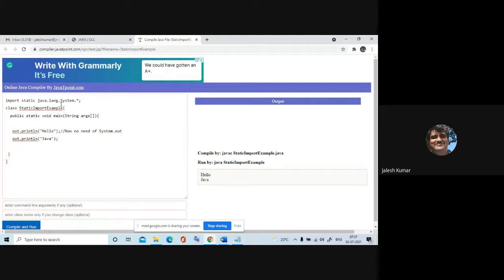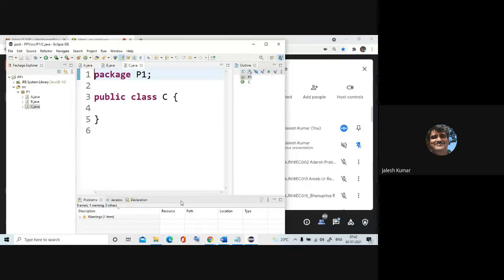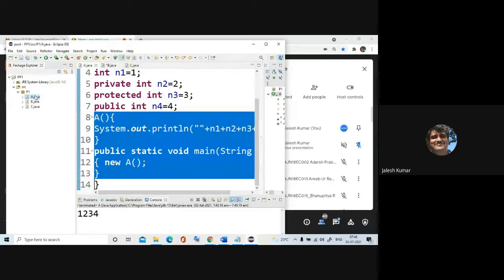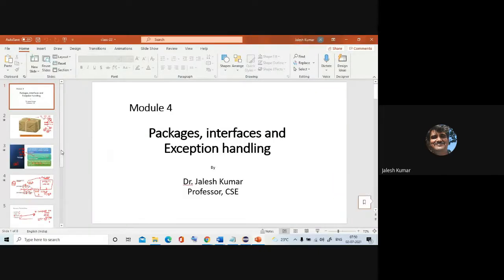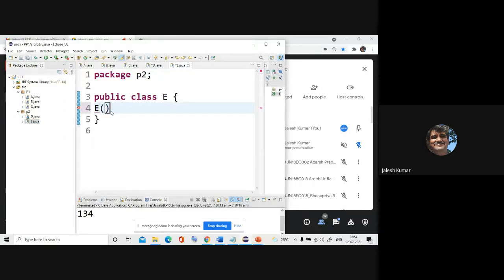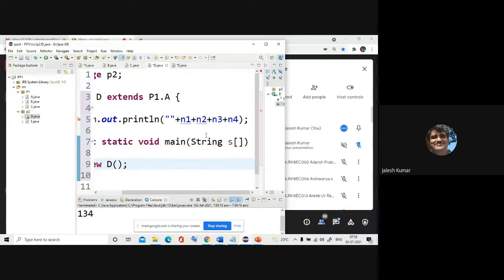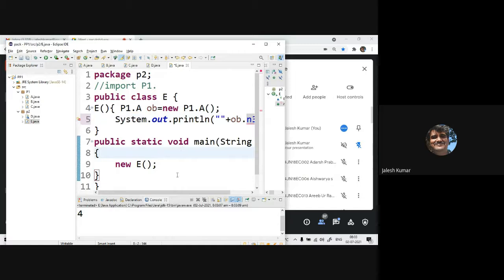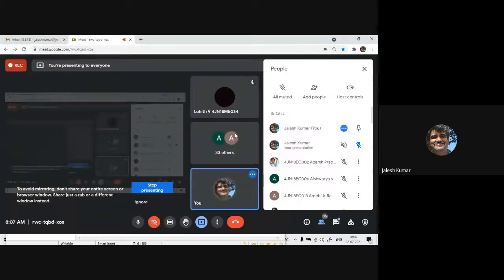JAVA class 32